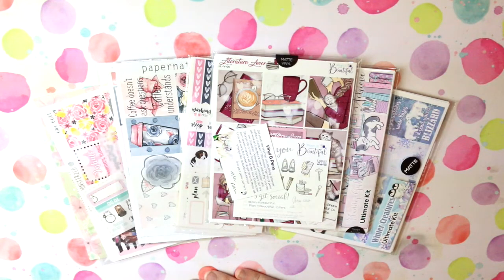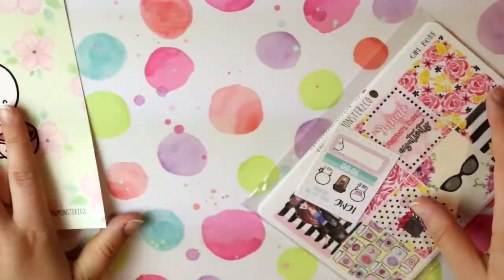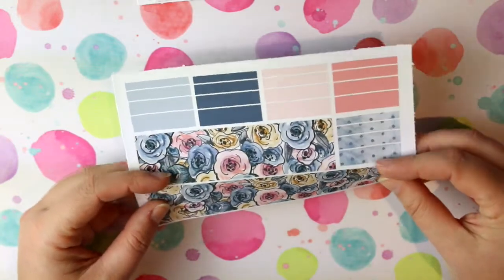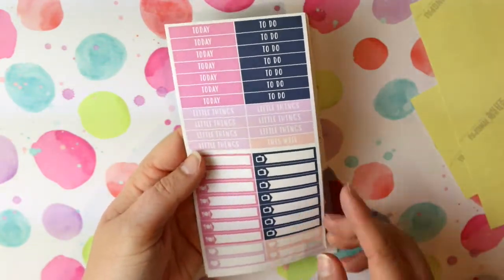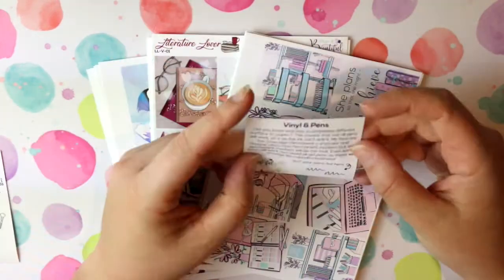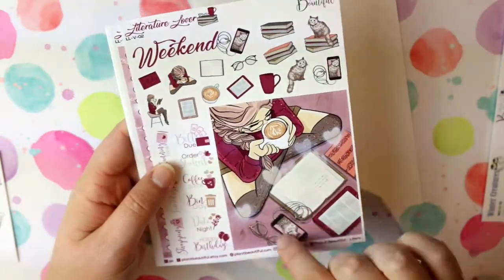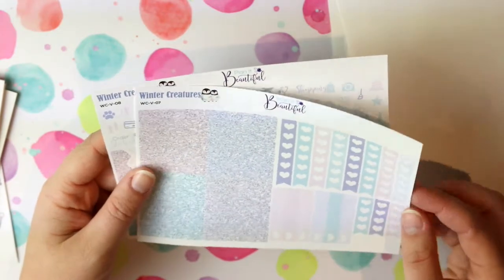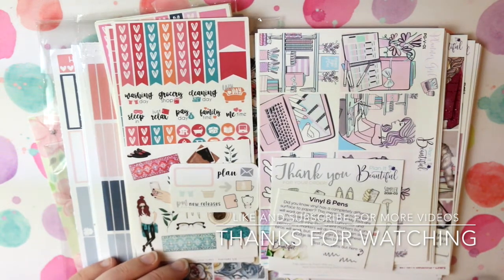A big sticker haul!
I splurged and bought myself a stack of vertical sticker kits to play with in the next few weeks. Check out what I picked up!

Plan It Beautiful

Face // Covergirl Outlast Stay Fabulous (810), MAC Mineralize Skin Finish (Light), ELF Bronzer (Sunkissed), Hourglass Ambient Lighting Blush (Diffused Heat), Physician's Formula Mineral Glow Pearls (Translucent)
Lips //